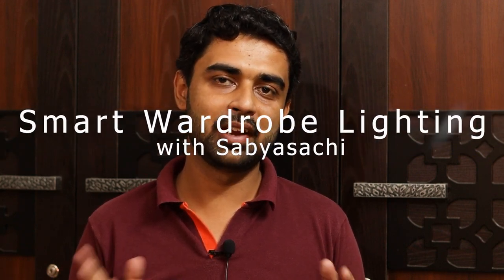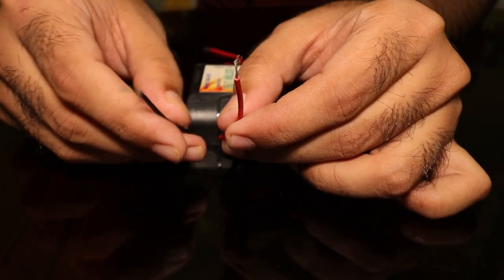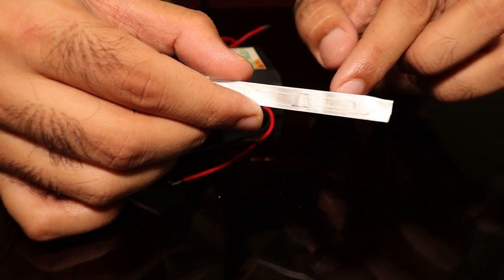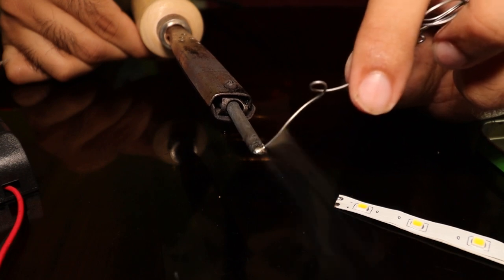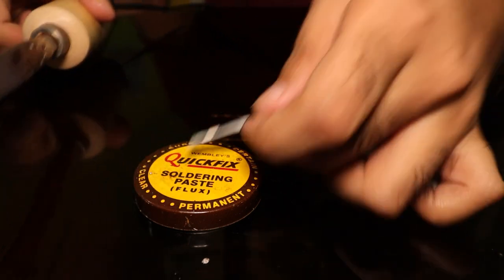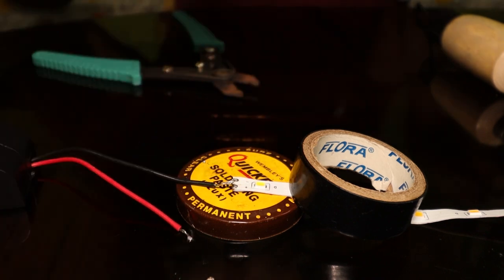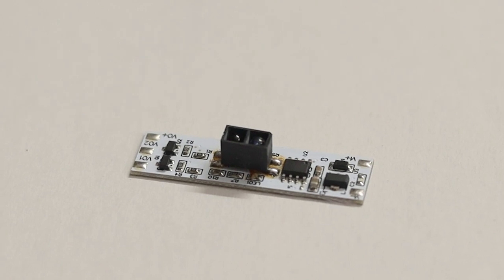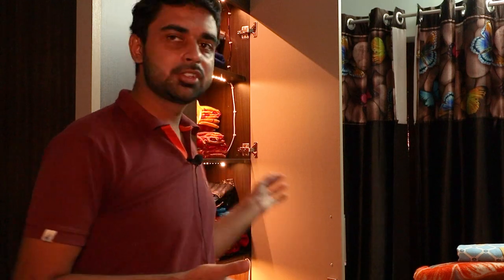DIY Smart Wardrobe Light with Smart Mirror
Hi Friends!!
Let's make a smart mirror that can turn on and off it's LED strip lights by hand gesture through IR sensing. Also, we'll install LED strip lights in my wardrobe which can turn on and off when the door is opened and closed! Enjoy!!!..